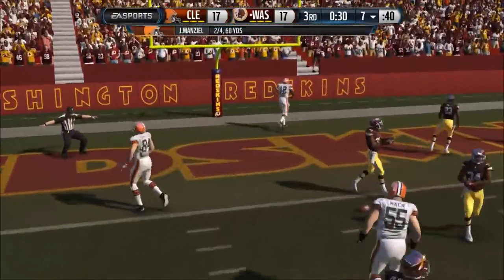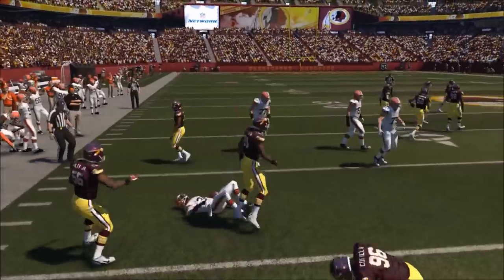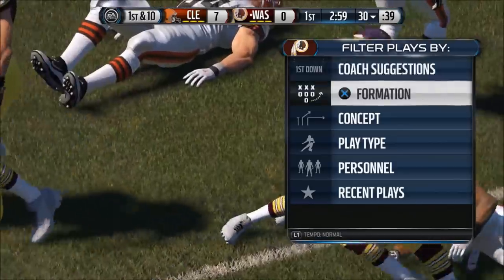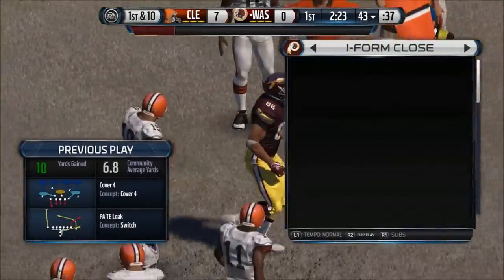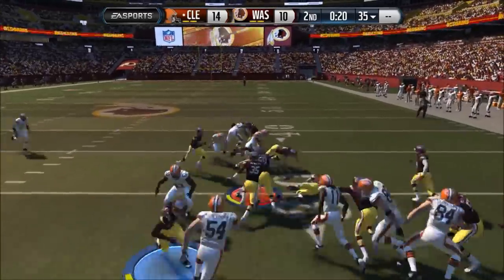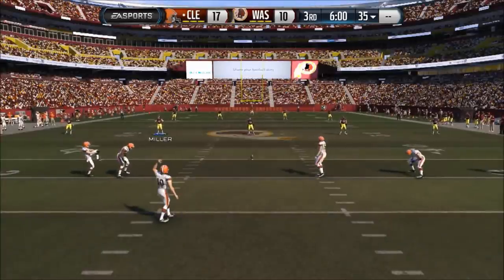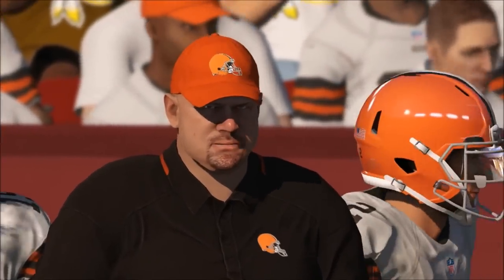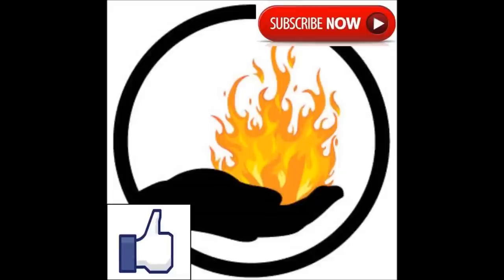Madden 15 Full Game Friday - Offensive Excellence with JOE GIBBS PB - 34 Defense